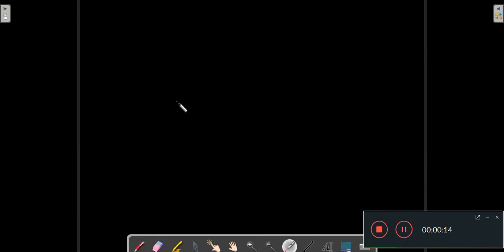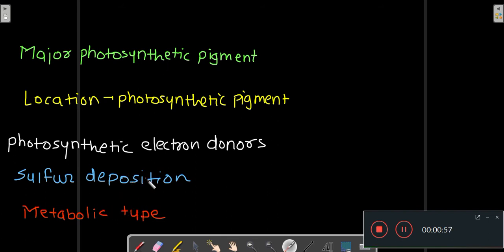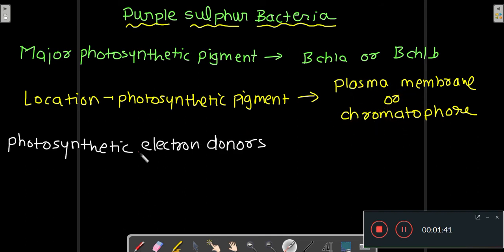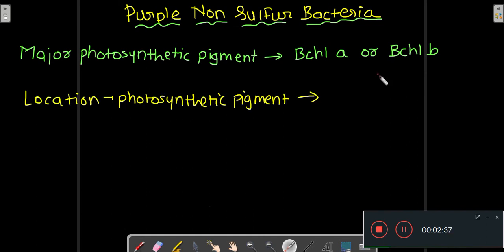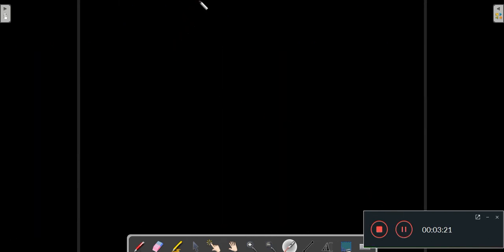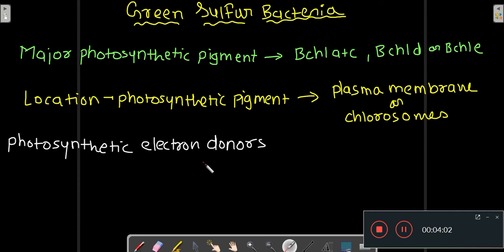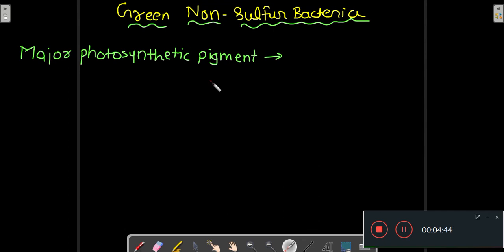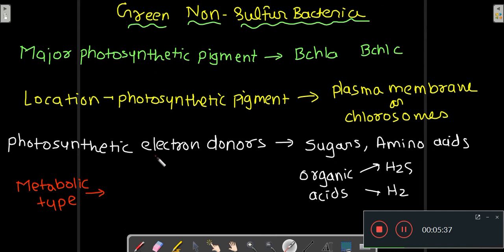anoxygenic photosynthetic bacteria , purple and green photosynthetic bacteria